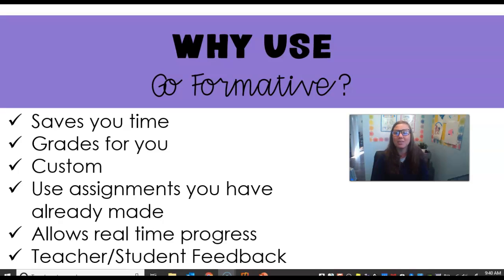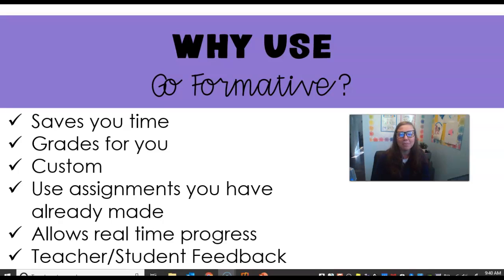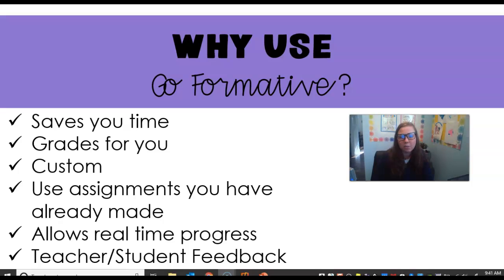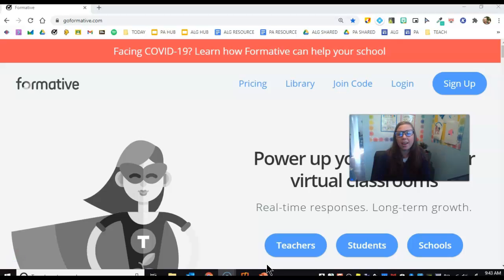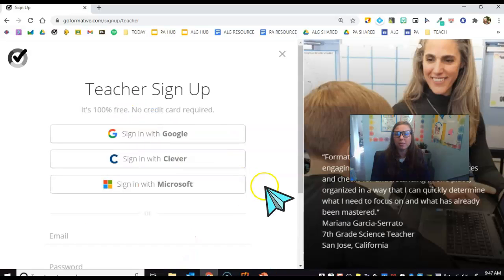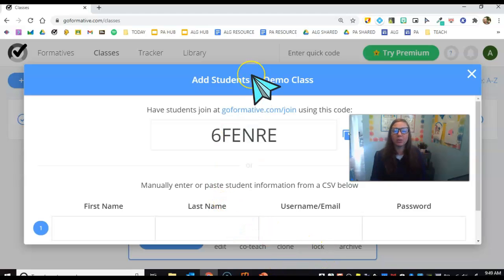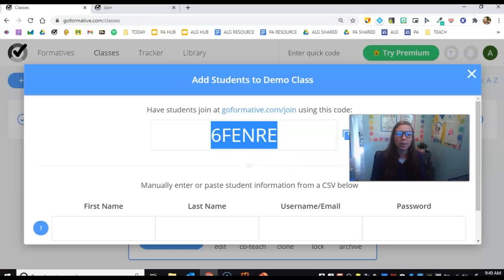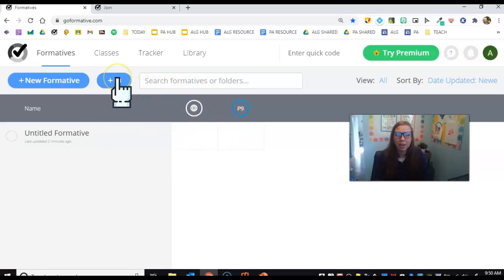Getting Started with Go Formative